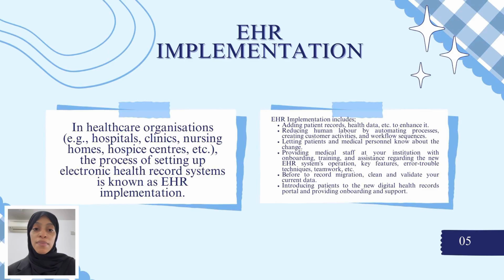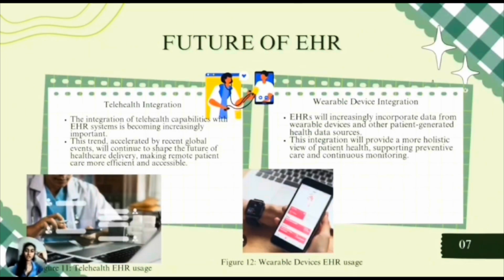Electronic Health Records (EHR) : Fundamentals of Health Informatics A2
Group members:
KIRTHIKA A/P PUBALAN NAIDU (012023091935)
NURIN AUNI NAJWA BINTI MOHAMMAD ANAL (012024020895)
THEOPETRINA SURITHA BALVANI PANDIT (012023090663)
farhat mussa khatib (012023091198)